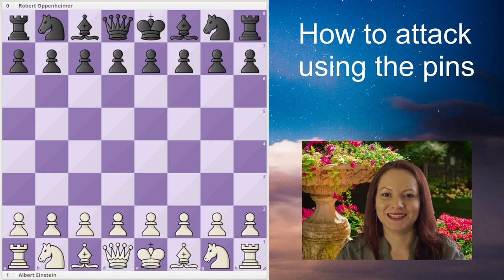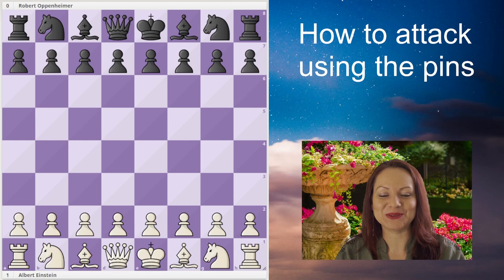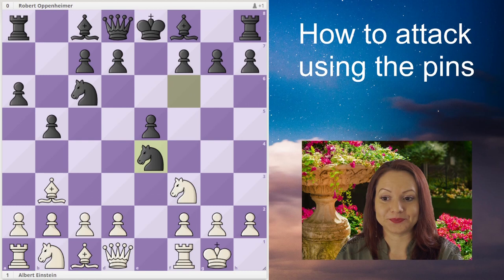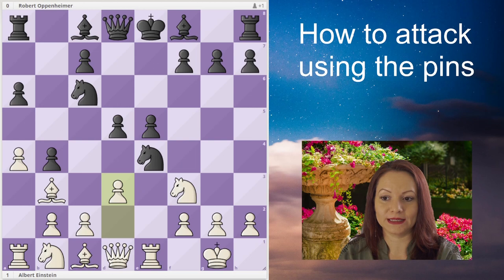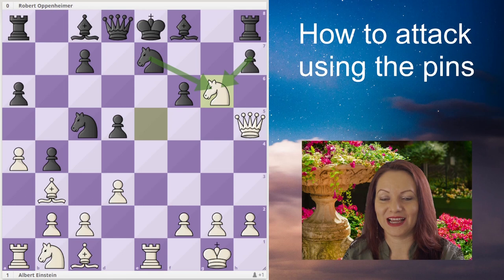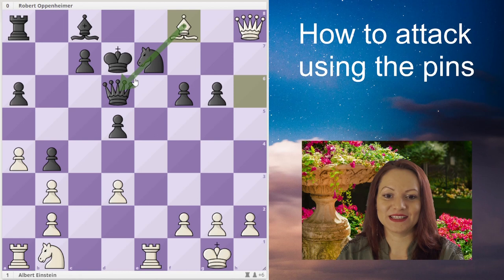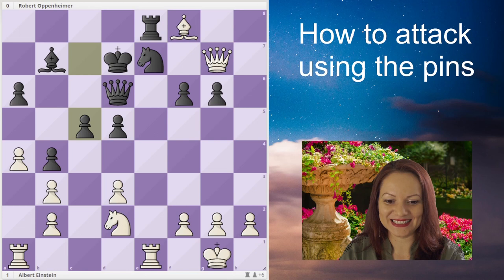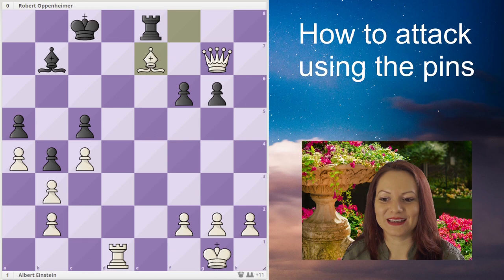How to Attack with Pins (Chess Studies part 12)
I have recently discovered that besides the shared interest in Science, two contemporary brilliant minds shared the same passion for chess. In this unique masterpiece we will discover the game/analysis that Albert Einstein and Robert Oppenheimer went through at Princeton, New Jersey, in 1933.